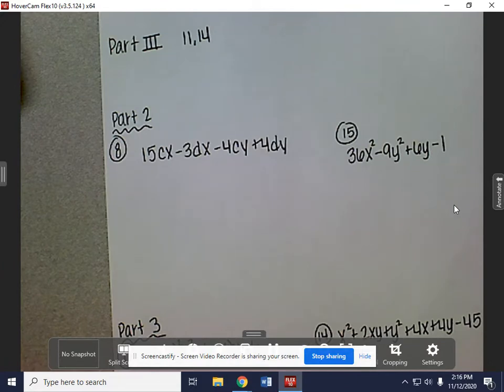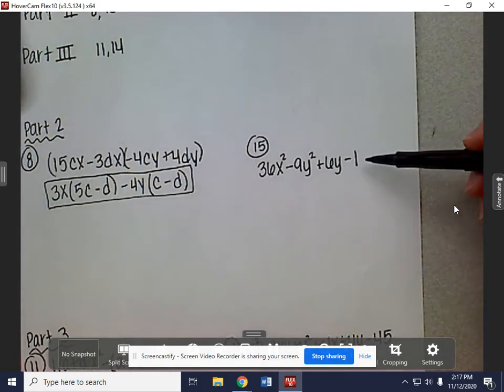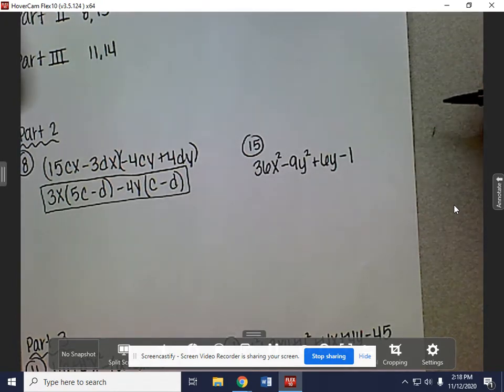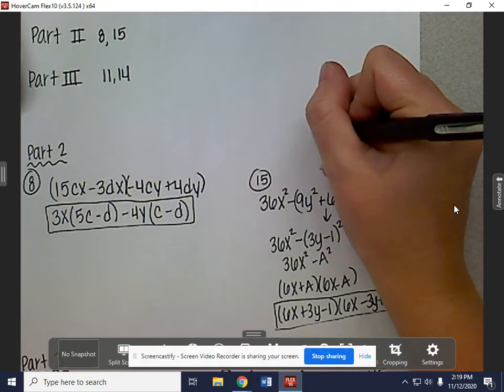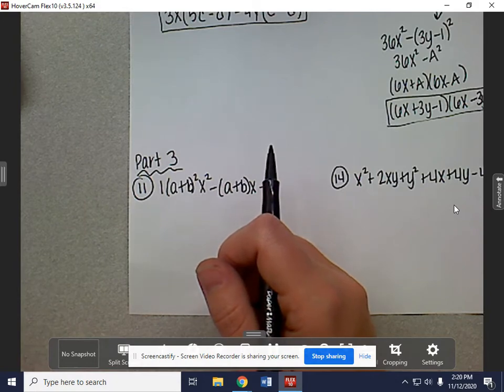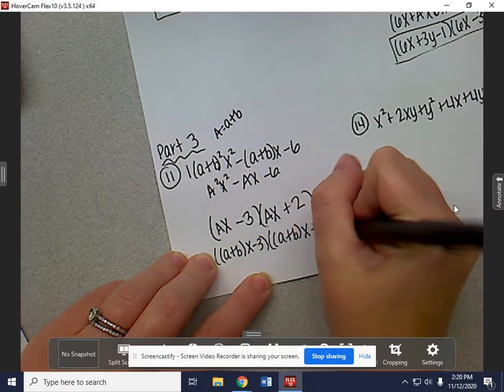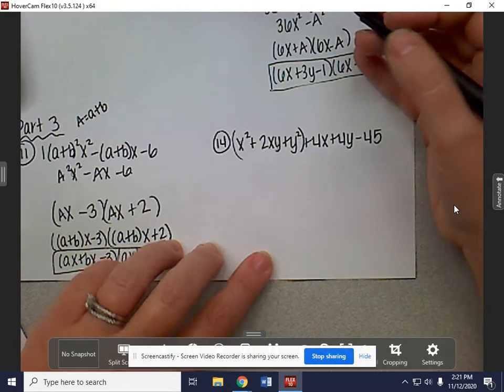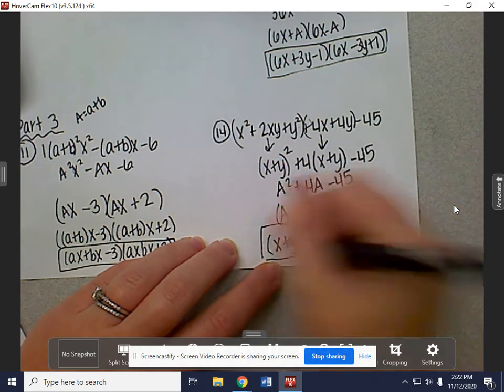GeoA2 Factor Questions